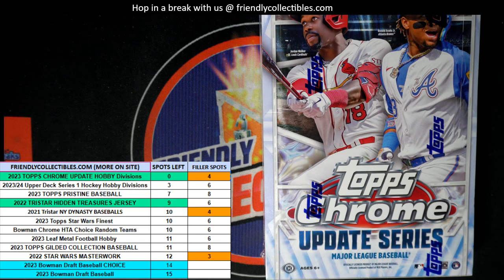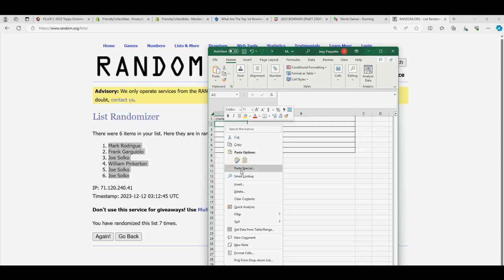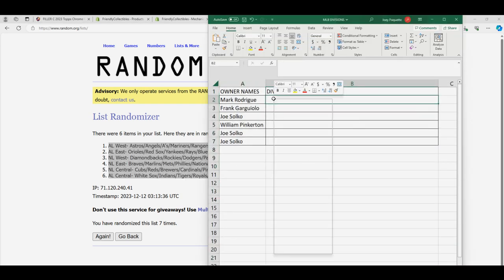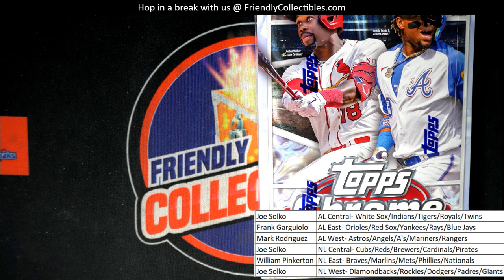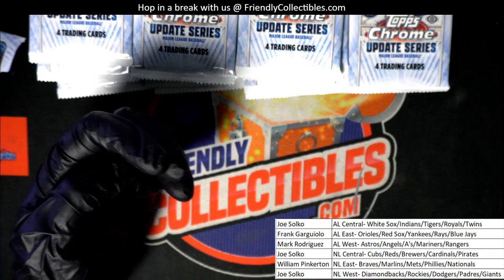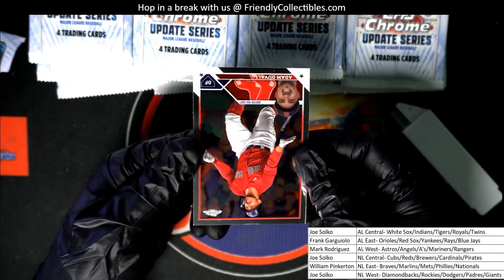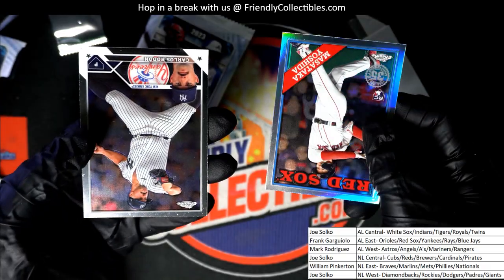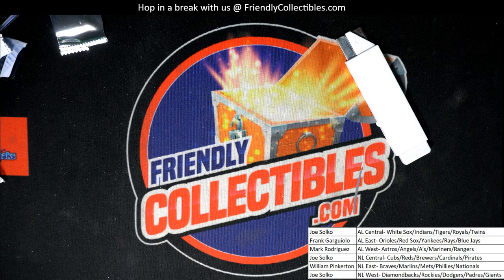2023 Topps Chrome Update Hobby ID 23CHUPDATE116